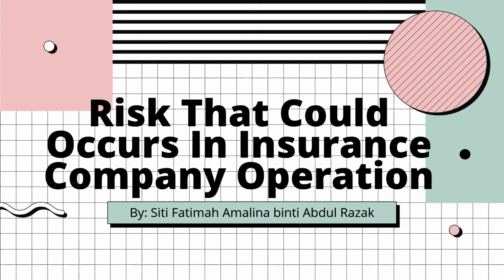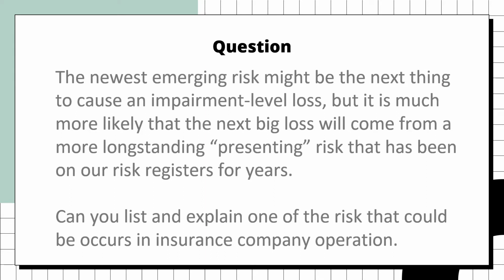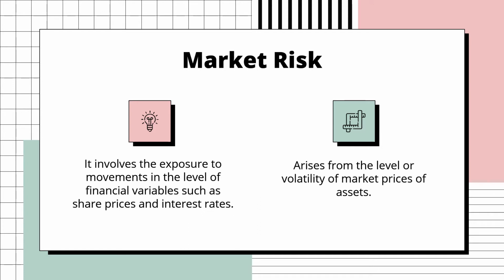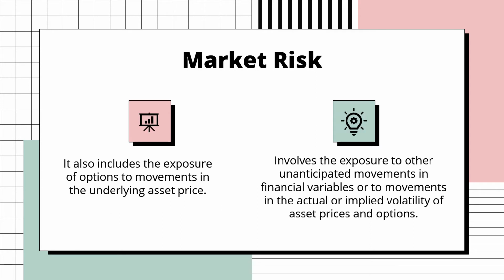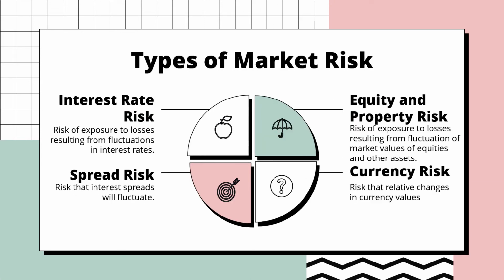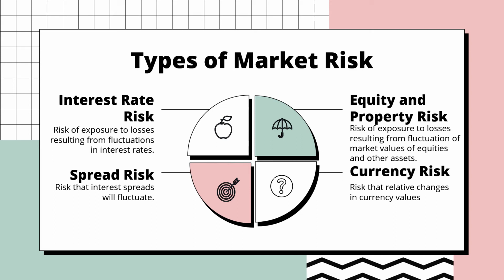Risk That Could Occurs In Insurance Company Operation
Week 11 activity for subject ASC302

Question:

The newest emerging risk might be the next thing to cause an impairment-level loss, but it is much more likely that the next big loss will come from a more longstanding “presenting” risk that has been on our risk registers for years.

Can you list and explain one of the risk that could be occurs in insurance company operation.